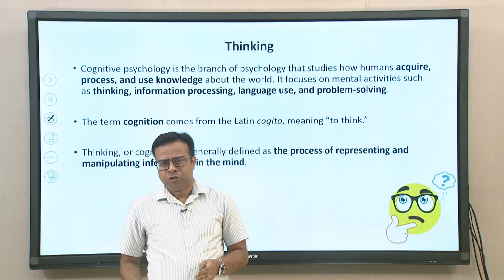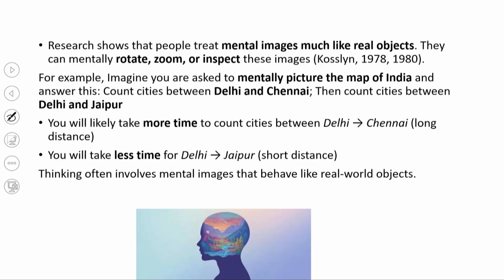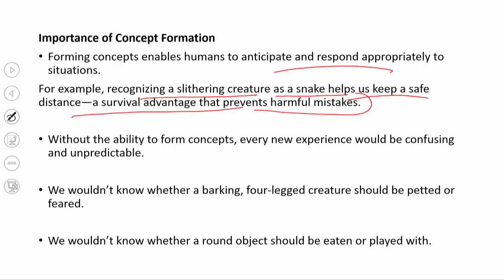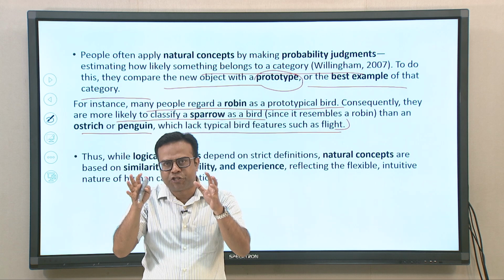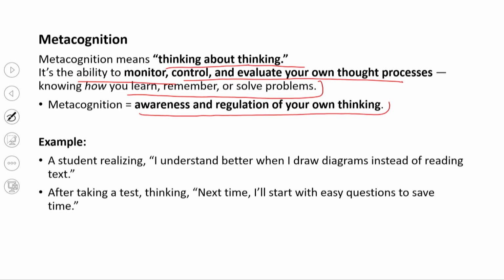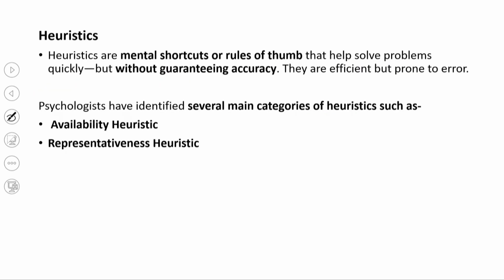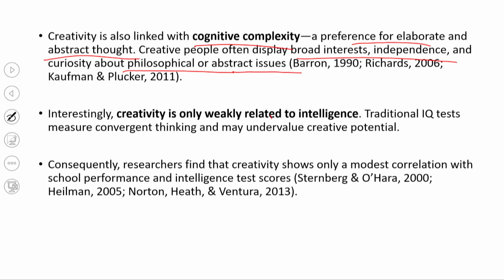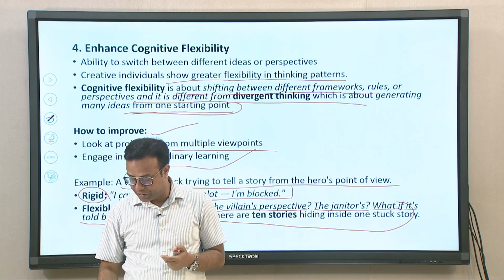Lec 14: Thinking and Problem solving